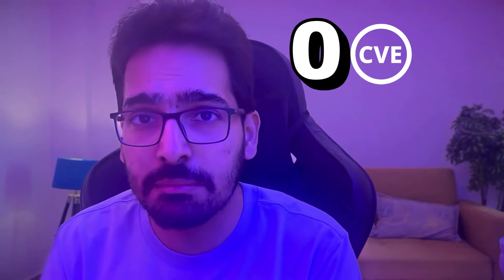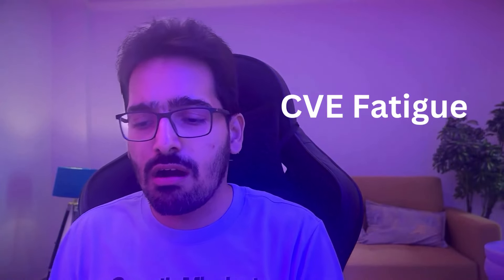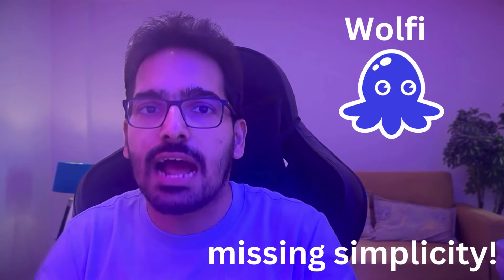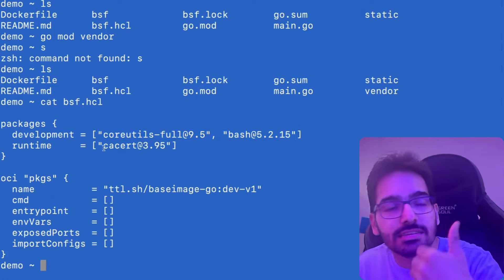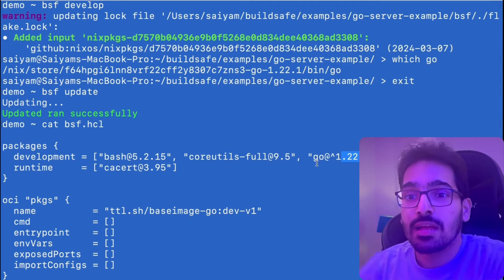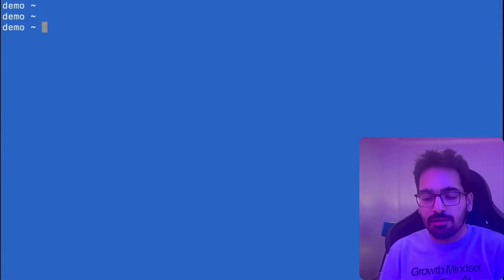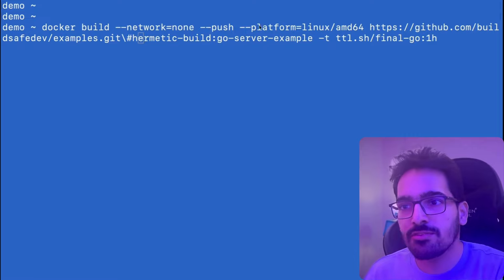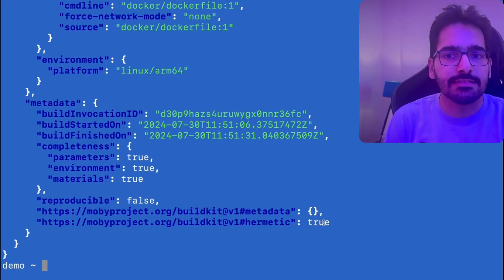Zero CVE base images for Dockerfile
BuildSafe lets you create CVE-free base images that you can use in your Dockerfiles to create CVE-free artifacts. It also lets you search for and add the right packages required for your application to build.

It is the simplest way to create zero-CVE base images and add the packages that are CVE free with ease.